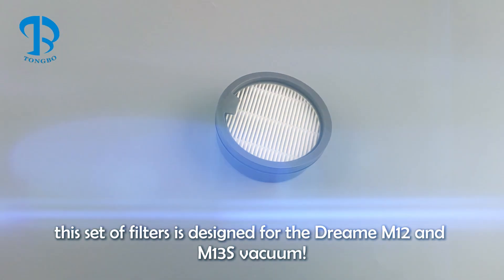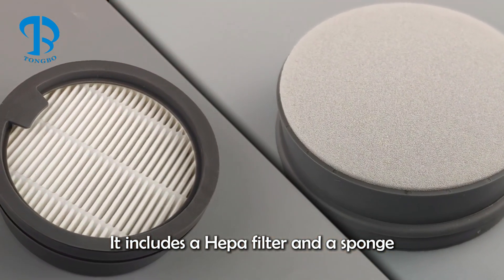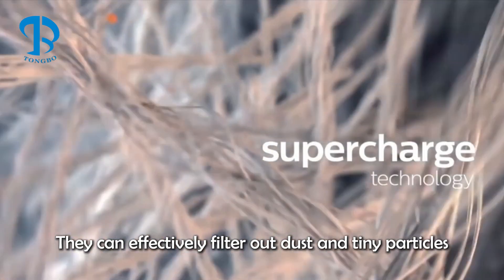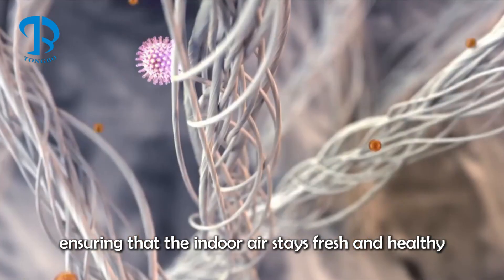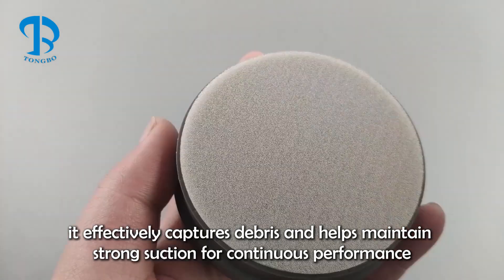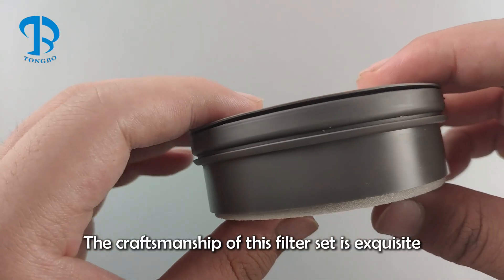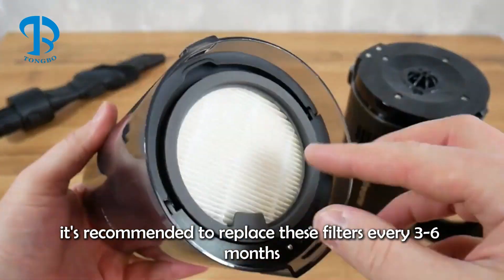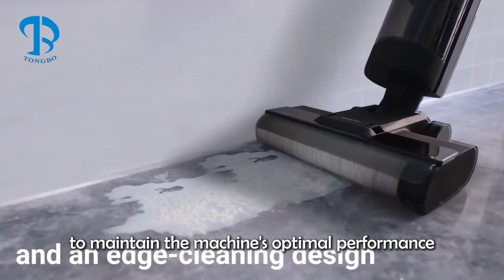Replacement Filter Kit Compatible With Dreame M12 / M13S Handheld Model Vacuum Cleaners